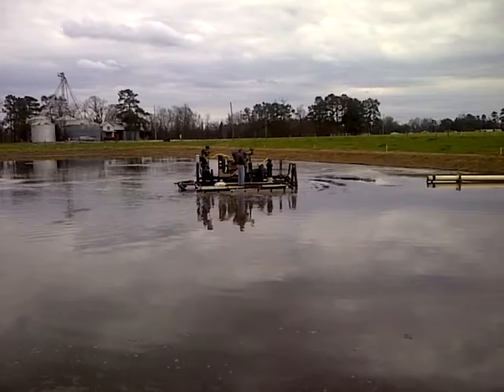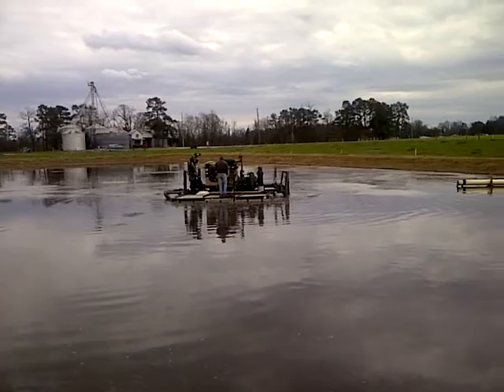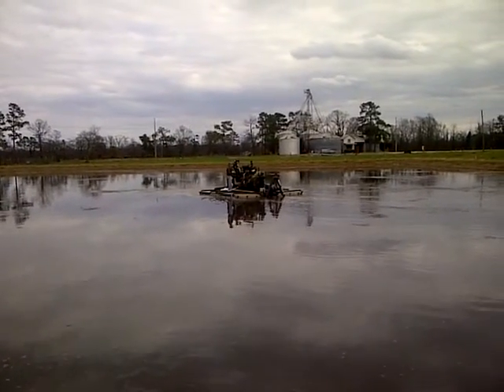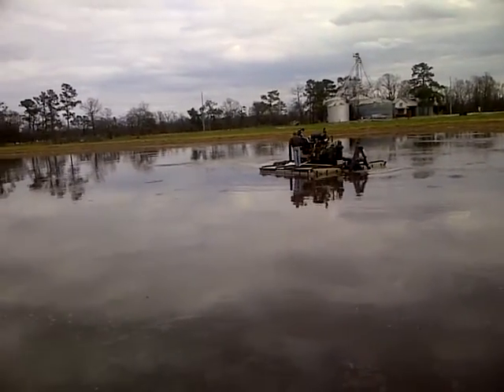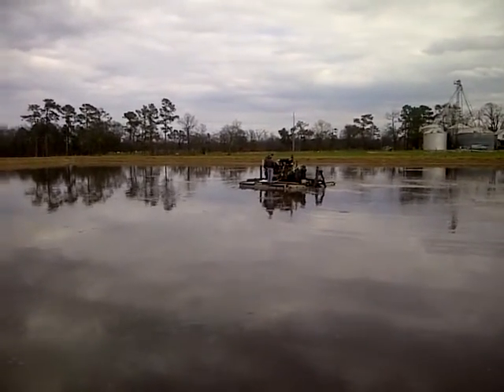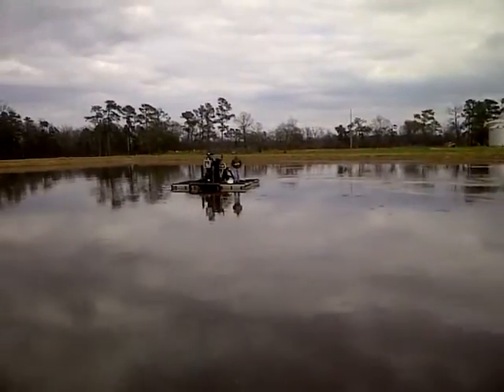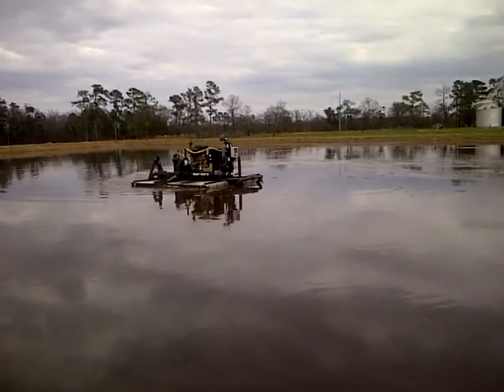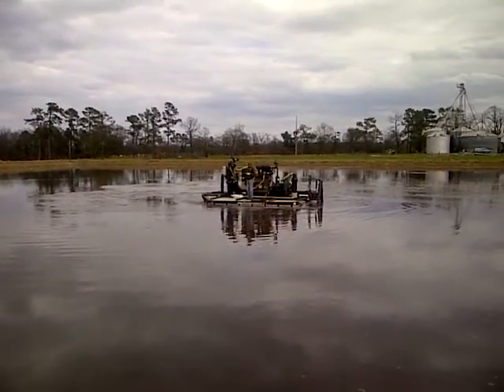Sludge Boat Lagoon Maintenance and Management Bio-Program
Lagoon is Being Treated to Improve the Overall Biological Health of an Anaerobic Lagoon System.